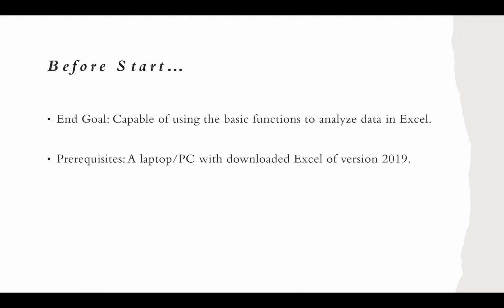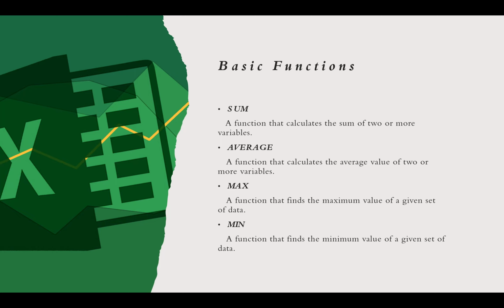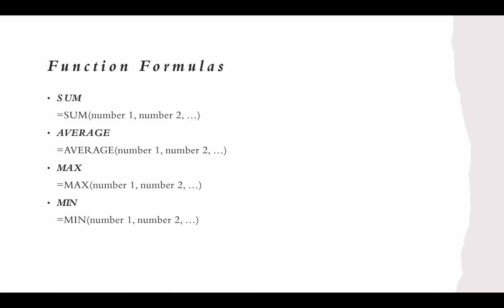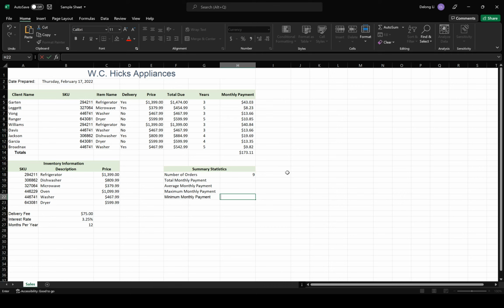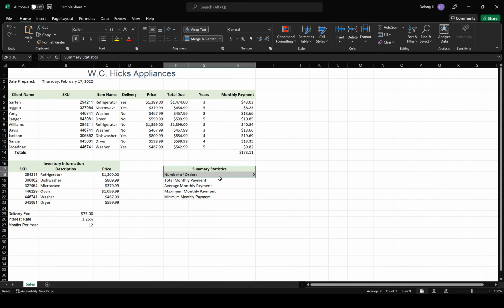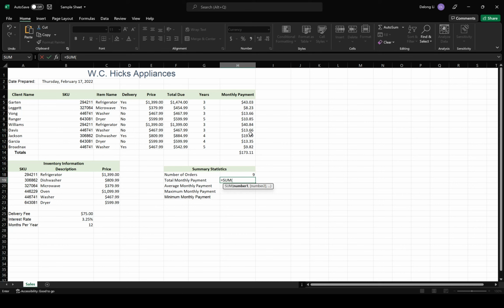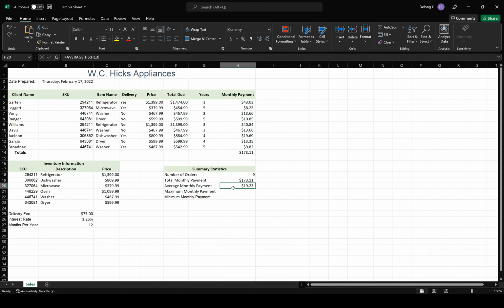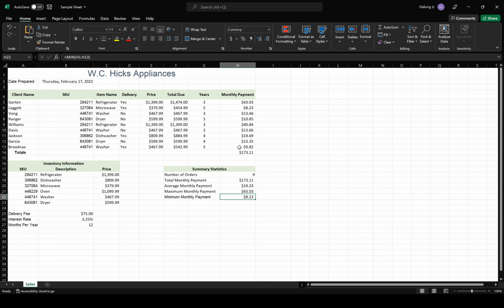Instructional Presentation Graham Li